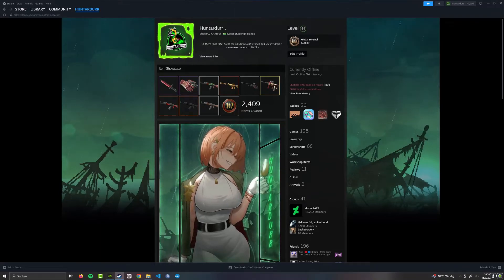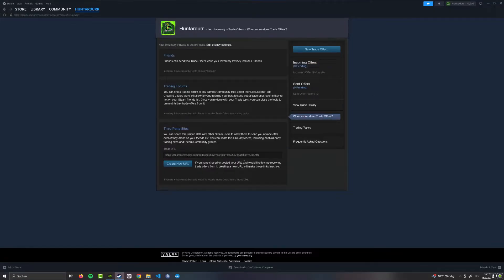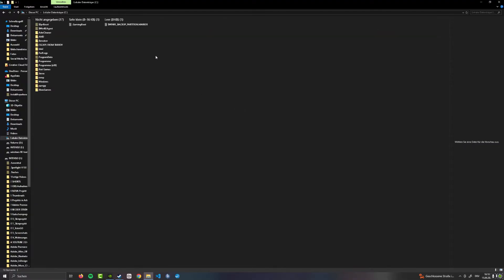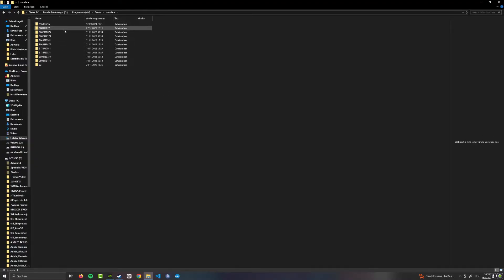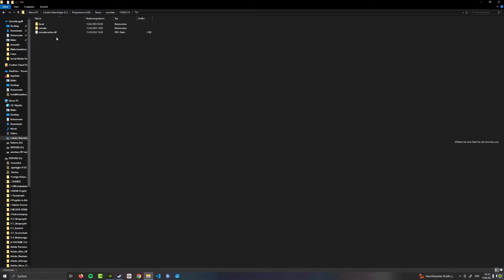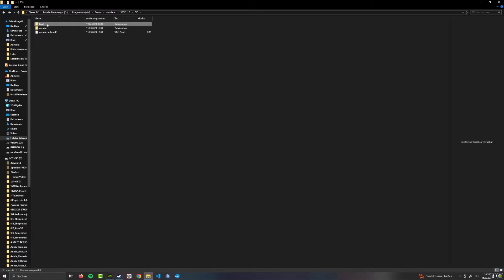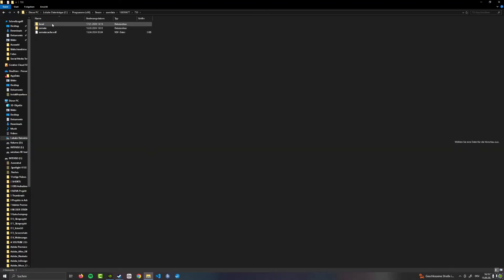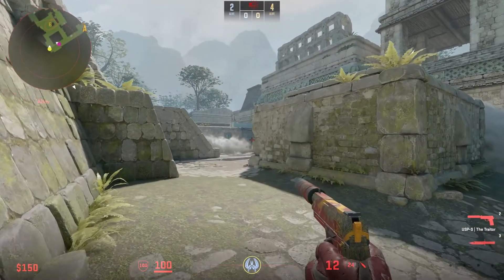How to Transfer your Config in CS2 [FAST]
Learn how to transfer / swap over your config, settings, crosshair, viewmodel, key binds and so on in CS2 onto your second account, smurf or entirely new device!

I know I've been getting quite into the detail on some parts, while leaving others very shorthanded!

My policy is that I want to try to keep my content as informative as possible and leave it to the viewer how to consume.  This one is special though because a lot of people, sometimes daily, kept wishing for a faster version, so I decided to put out this one as well.

You can always skip through, speed up, etc., that's also what I do when watching other vids, just let me know if there was a topic, like making your first .cfg for example, you want to know more to, and you can be sure that it's just going to be a matter of time before I release exactly that. ;)